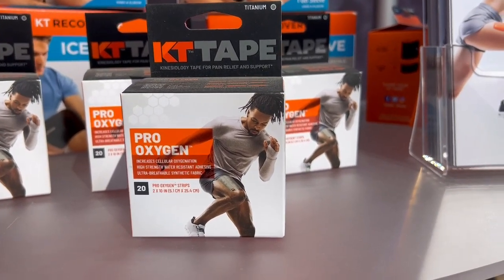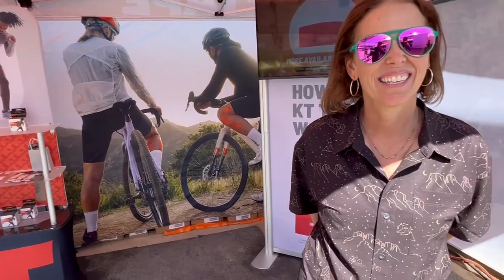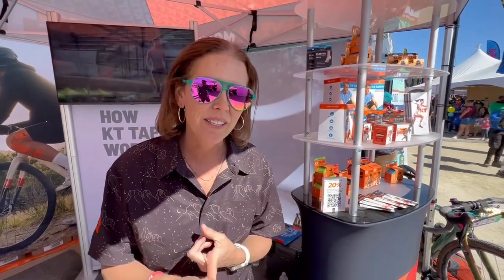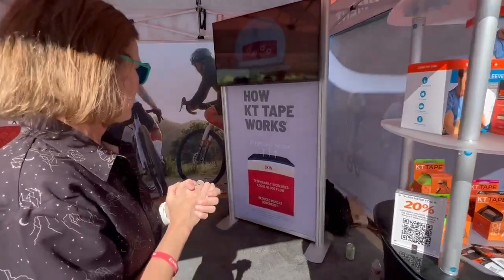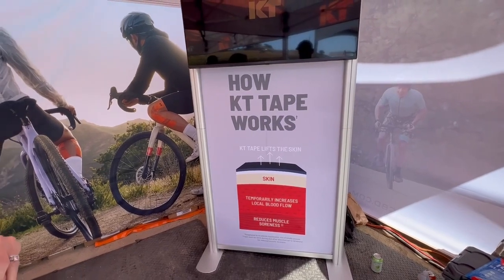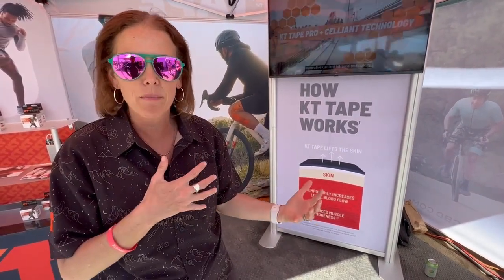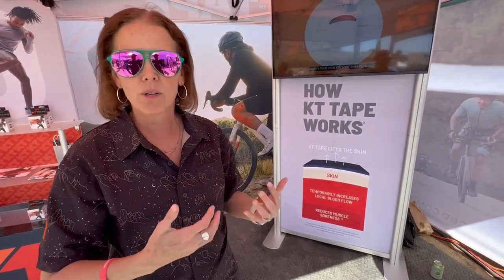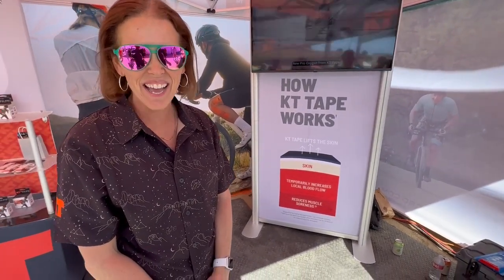KT Tape at Sea Otter. New products and Brand Image launch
We talk about the new image KT tape is launching as well as talk about some of teh new items KT has come out with.